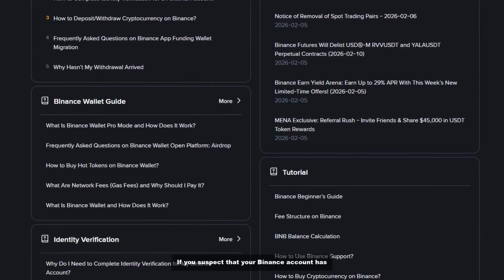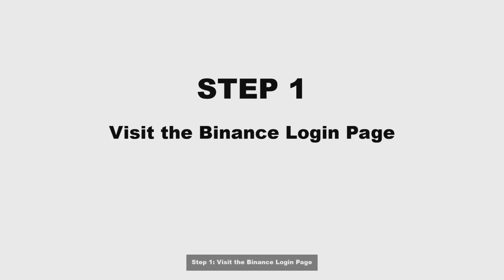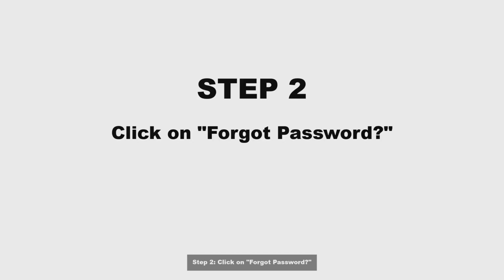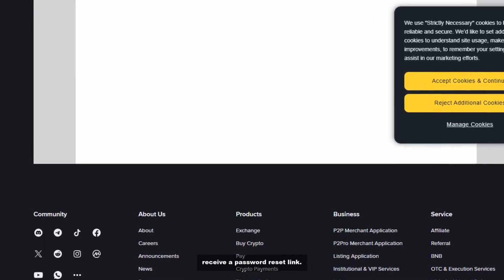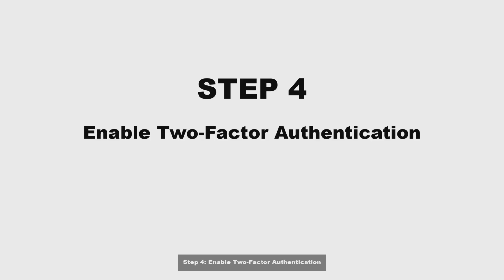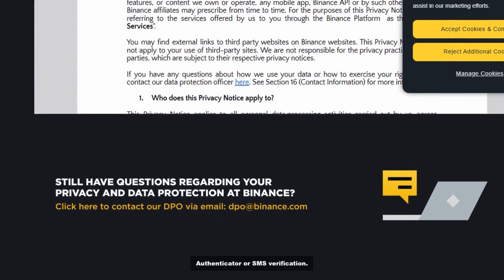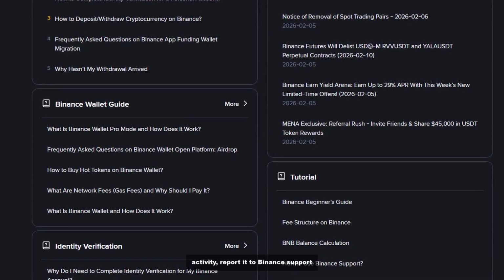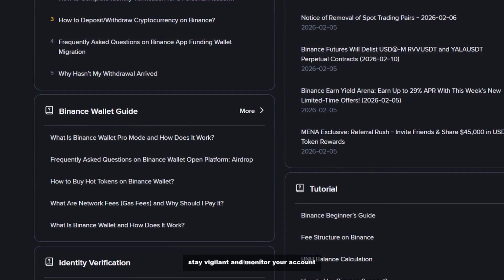How To Regain Access To Binance After Suspicious Activity 2026 (STEP BY STEP)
In this video, we will guide you through the process of how to regain access to Binance after suspicious activity in 2026 (STEP BY STEP). If you've encountered issues with your Binance account, this tutorial will help you troubleshoot and resolve them effectively.